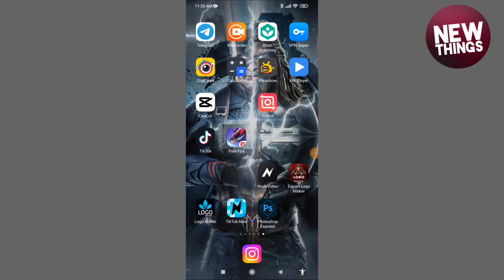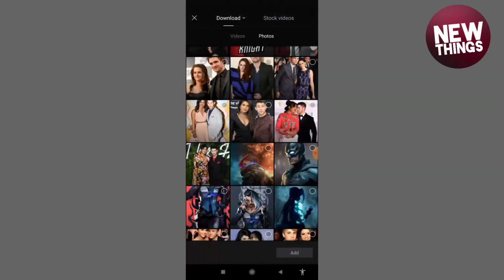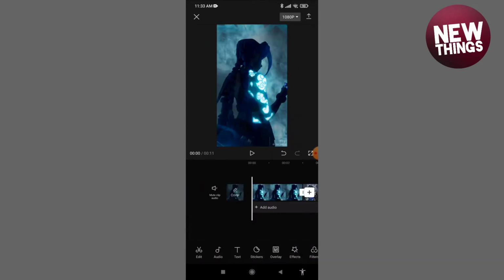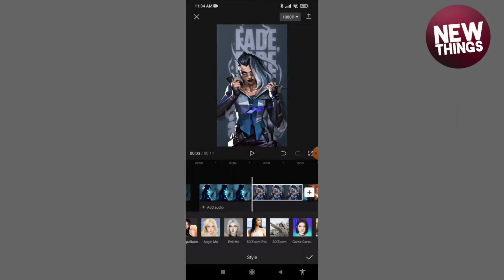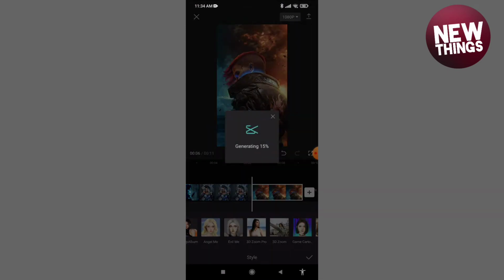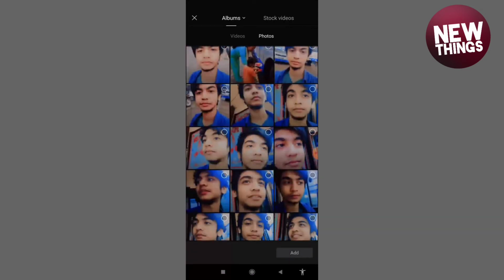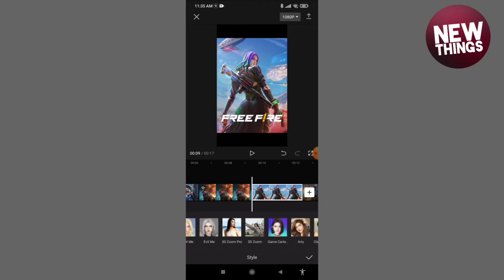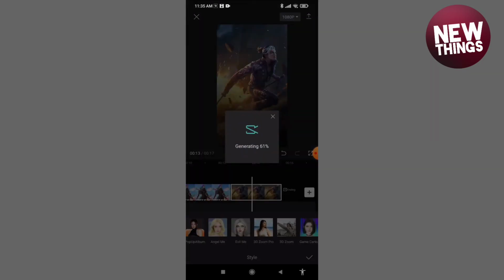3D Zoom Pro Capcut | How To Make 3d Zoom Pro Effect in Capcut | Tiktok | Reels